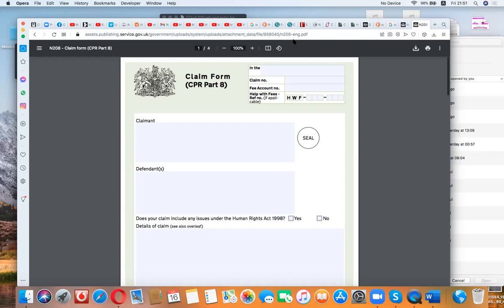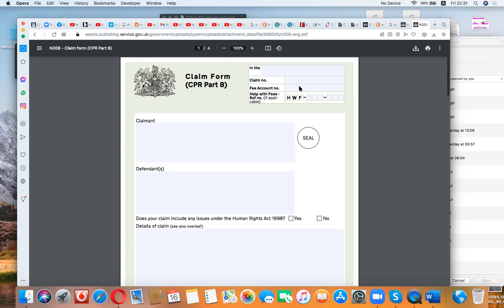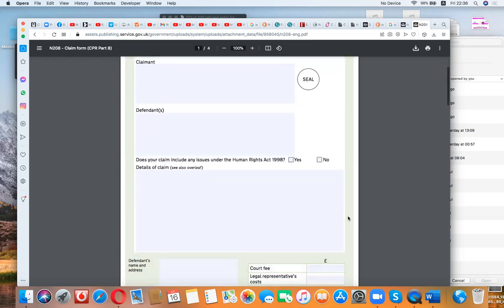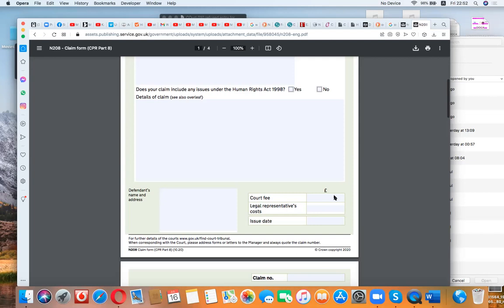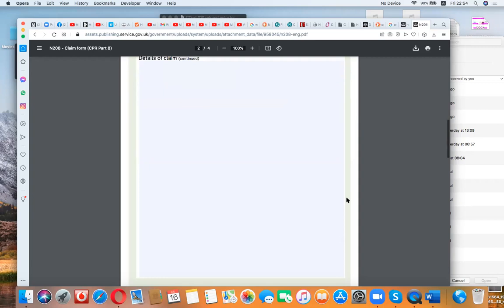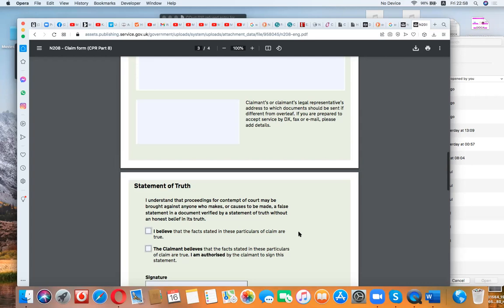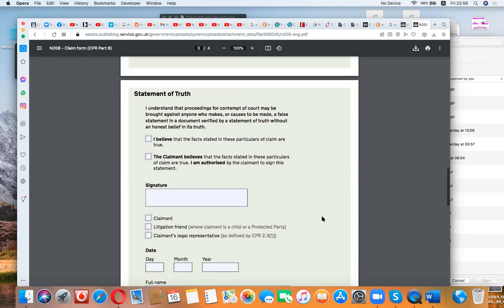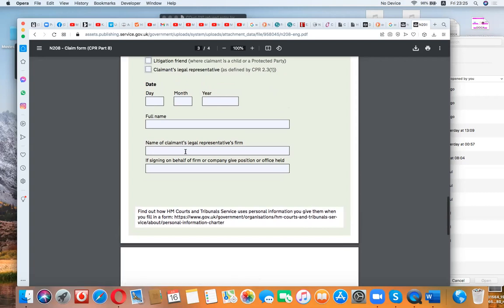Ministry of Remedy Ministers Habeas Corpus.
Since the Treaty of Nice we all were implied to be guilty and supposedly the defendants responsibility to prove otherwise. For those too blind to see the truth that little consideration would be contrary to your rights. It is the claimants responsibility to prove the claim other wise the claim is false. We have a structure here that covers every aspect of how the admin system would deceive you. A legal entity with all its rights reserved files the rebuttal. A Hab Corpus already completed is part of your tool kit when you move amongst the zombies. Here is how and why.